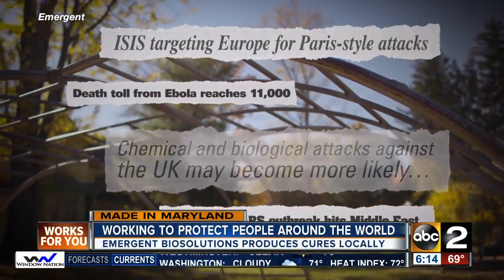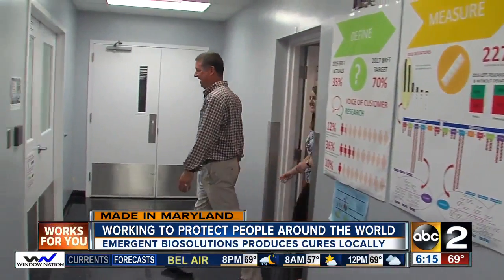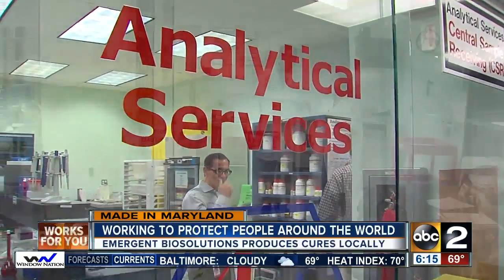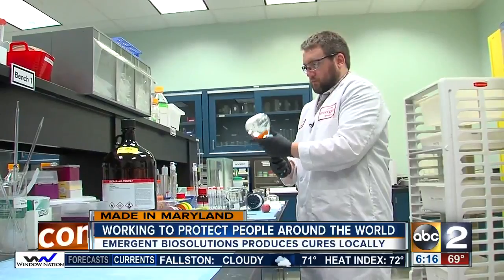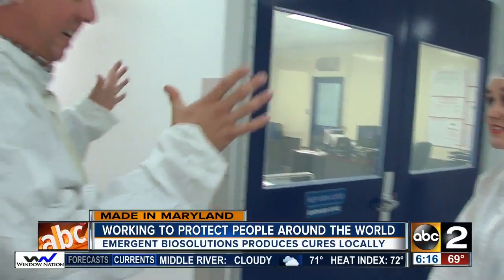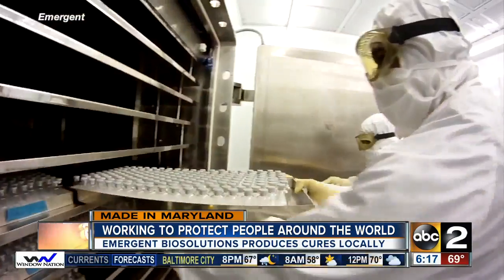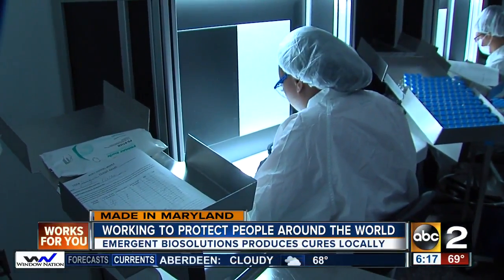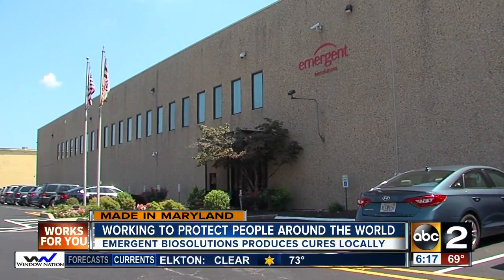Producing cures, Emergent BioSolutions works to protect people around the world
Emergent Biosolutions produces cures in Downtown Baltimore for cancer patients, troops and stockpiles in case of a chemical attack.